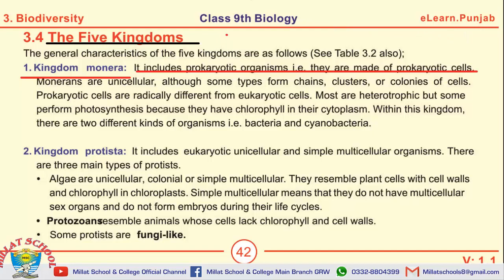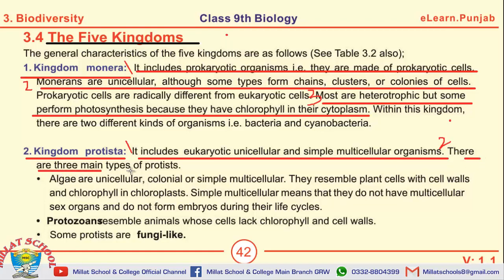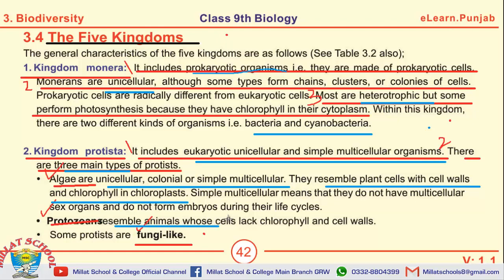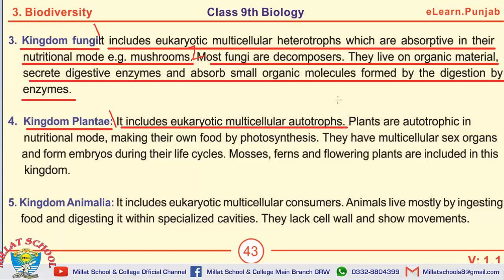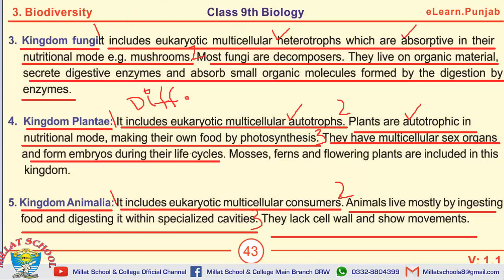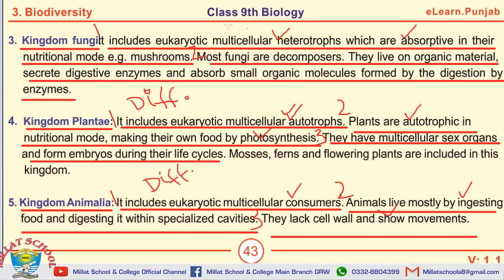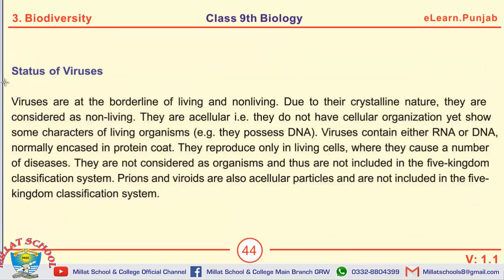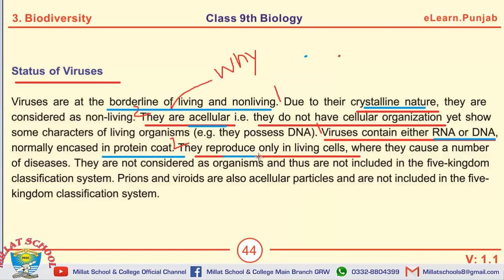Biology | Chapter 3 | Class 9th | MCQs, Short & long Questions | Part 4 | Millat School Grw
A complete guidance of MCQs, Short Questions, Long Questinos Chapter 2 two, three and Five kingdoms.